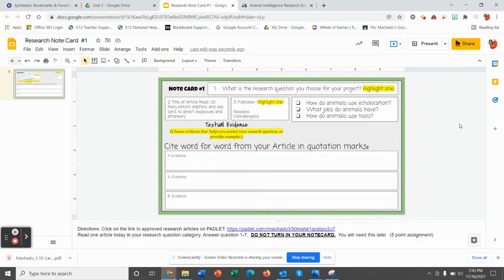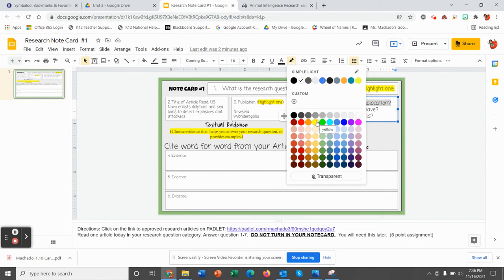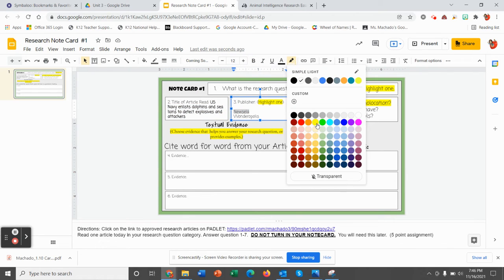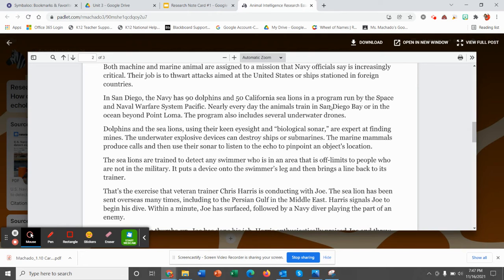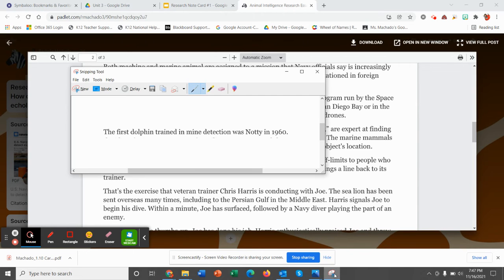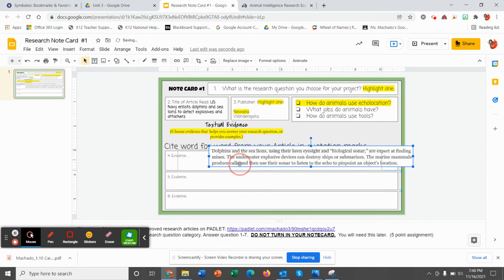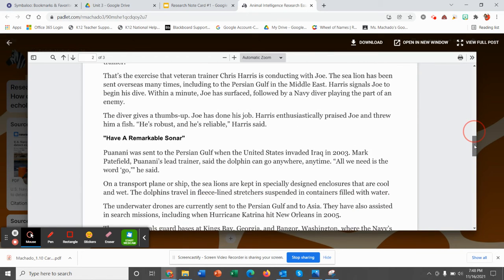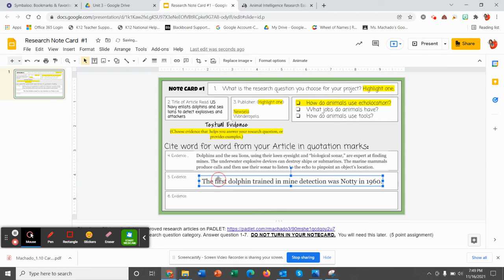Completing the research notecards